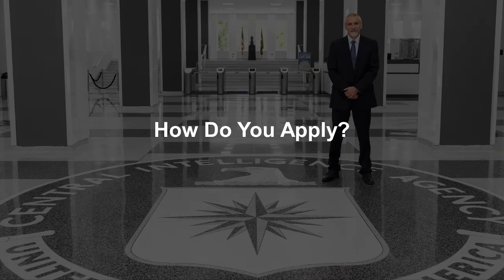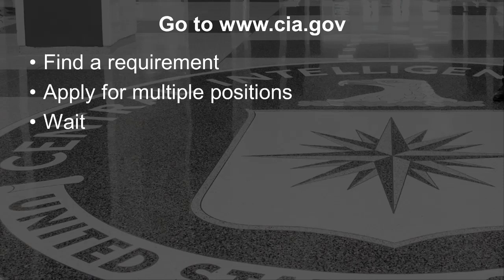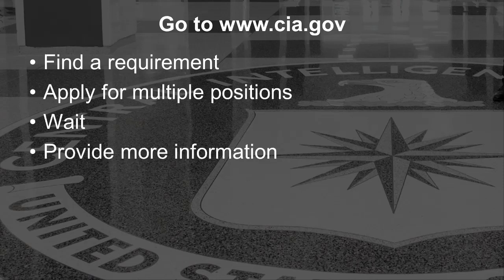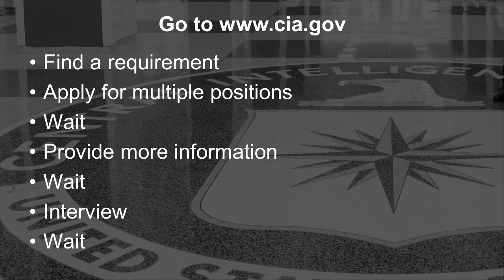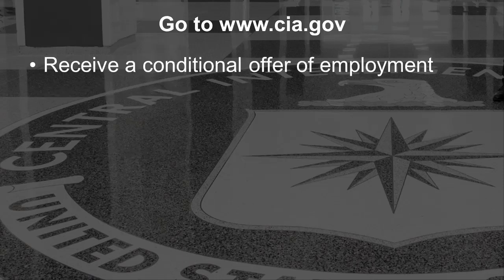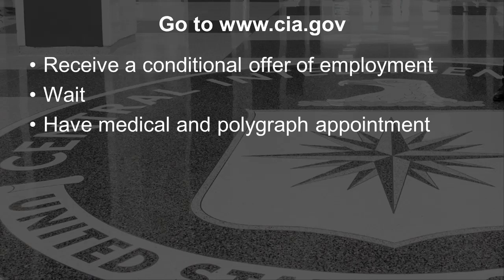11. So You Want to Be an Intelligence Analyst: An Insider's Perspective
How Can You Become an Agency Analyst?:  How To Apply

Dr. Chris Savos is dedicated to helping analysts everywhere build great careers. In addition to developing courses for Proficinecy1, he designs and delivers unique in-person leadership, analytic, and professional skills training programs to a range of clients in the Intelligence Community and the private sector. Chris has extensive experience as an executive manager, leader, and analyst with the Central Intelligence Agency (CIA), where he worked for 22 years and earned the Distinguished Career Intelligence Medal, the Agency’s highest award for career service.